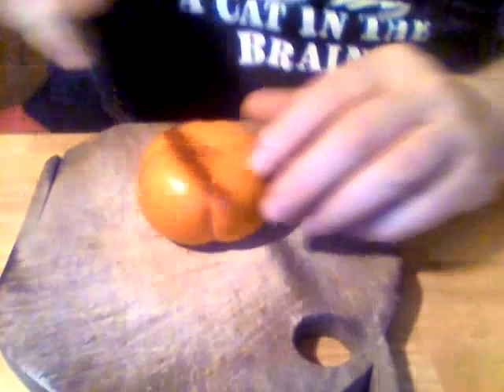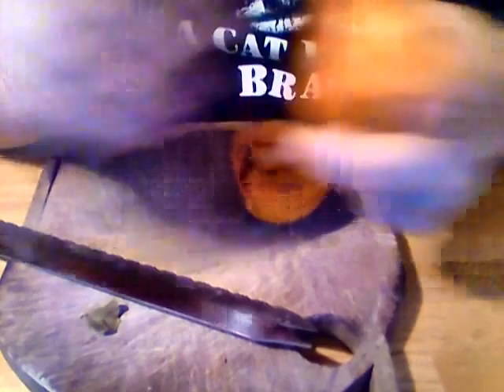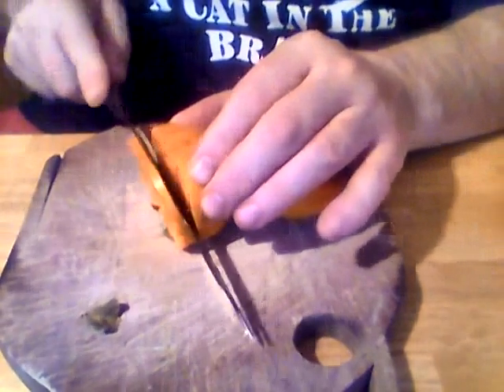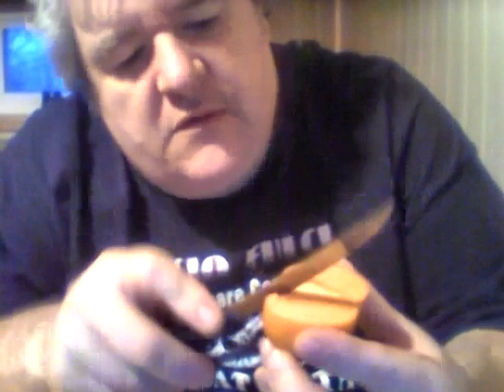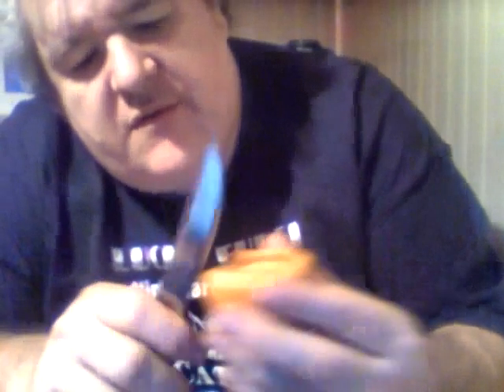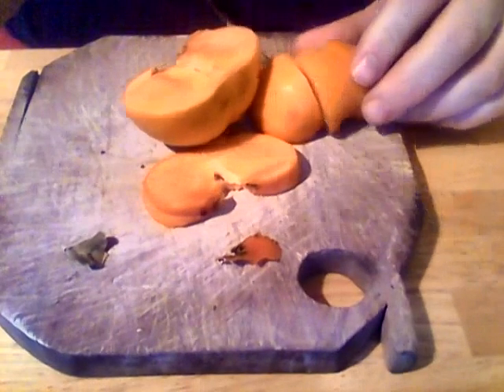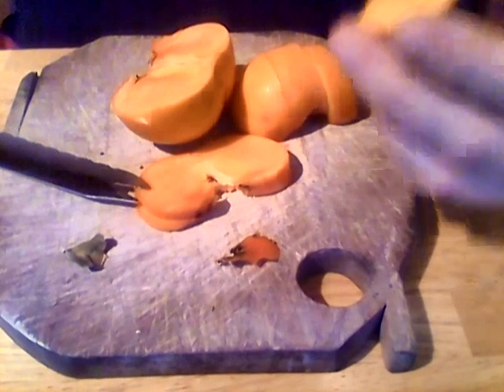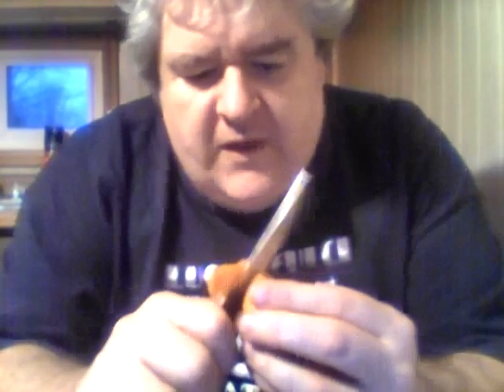How to eat & prepare a persimmon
The first time in my 45 years, I try a persimmons also included is how to prepare & slice this peculiar fruit.